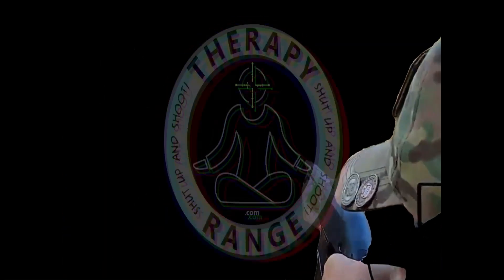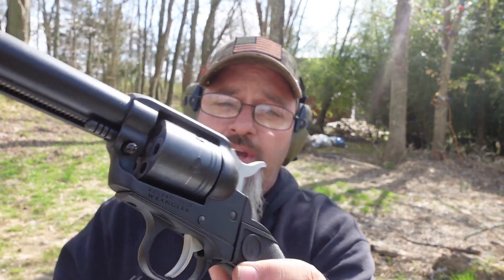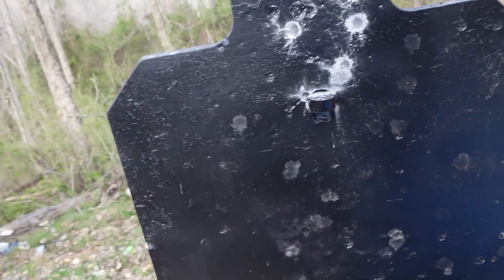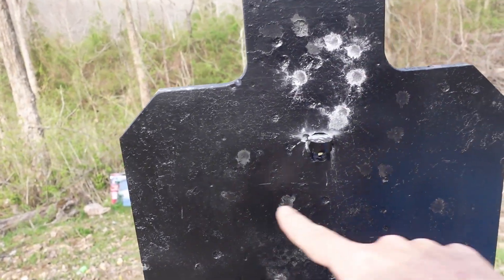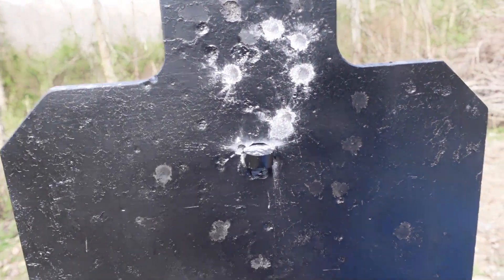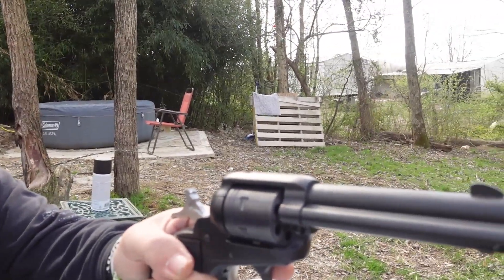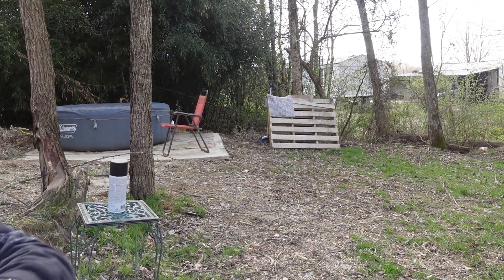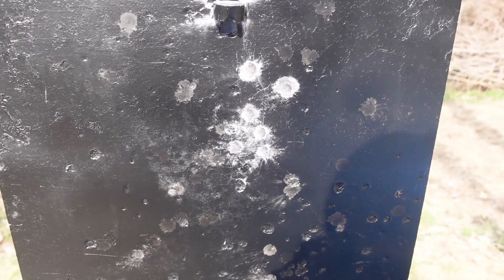RugerWrangler on TherapyRange Vol 65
Take your mind of the stress of life. Lack of ammo, lack of local range
or whatever your reason is and enjoy a few moments of Range Therapy.
Remember, this is all for Entertainment and Science. Mostly Entertainment.

Sure-Shot Shooting Supply
Can't leave a link due to the Censorship of Youtube controlling my content.

TherapyRange Amazon Wish list, this is one of many ways to help
support